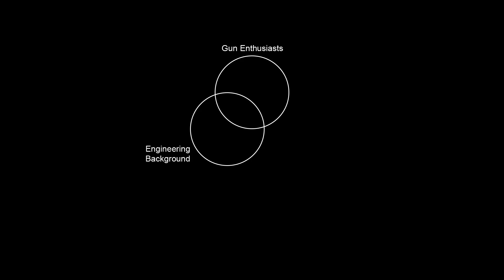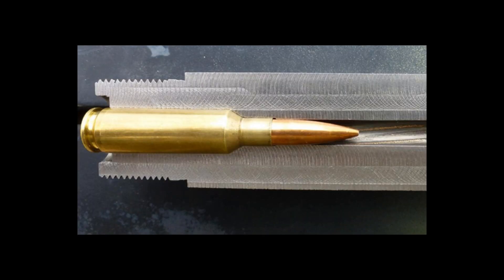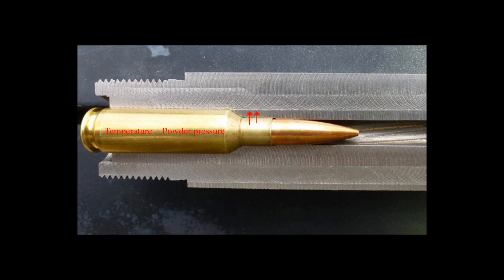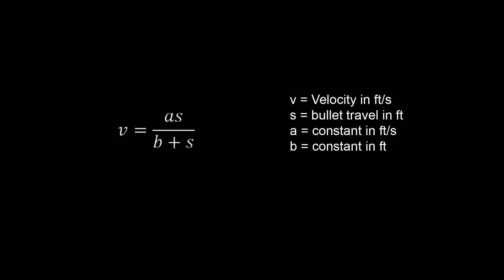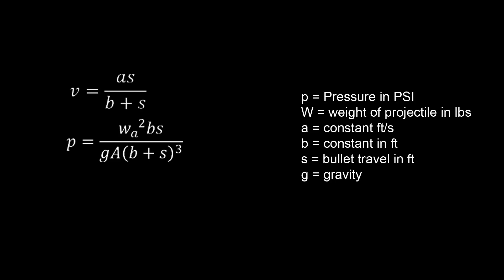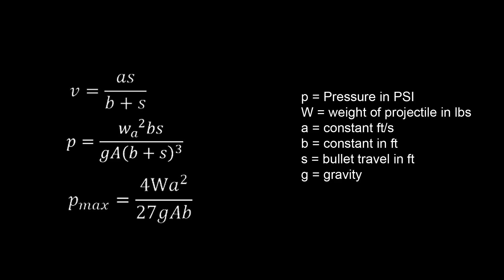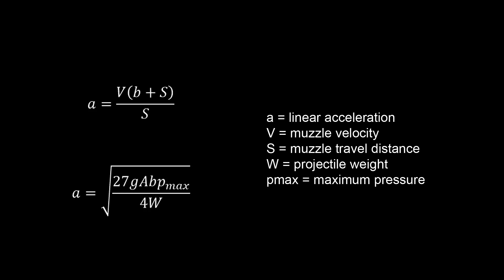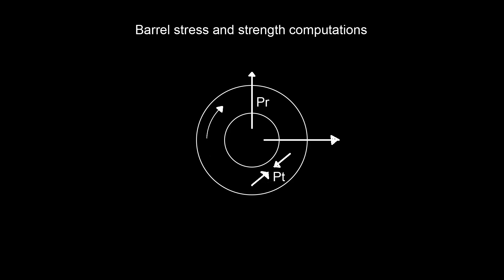Basics of barrel design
This is a educational video on the mathematics behind barrel design, if it does well I will continue with more episodes.